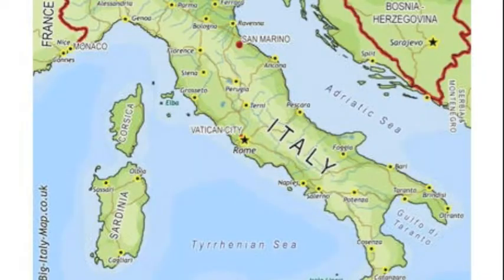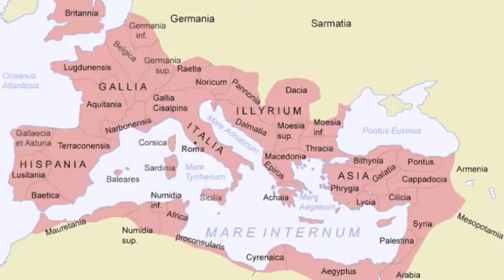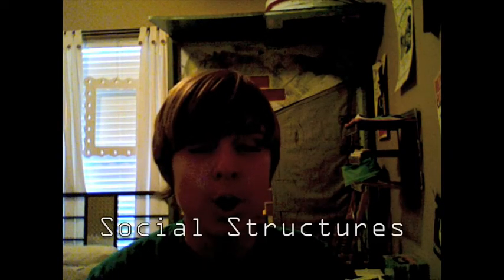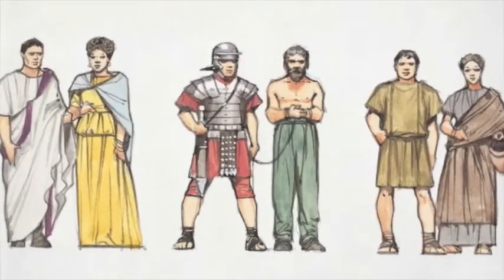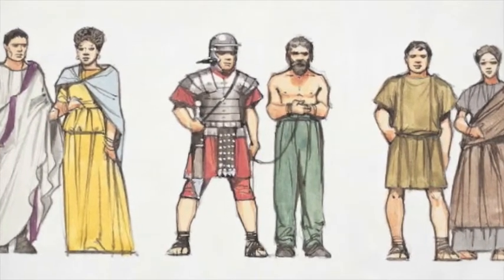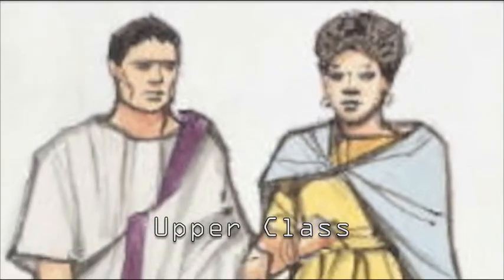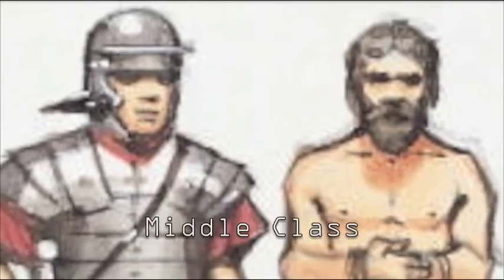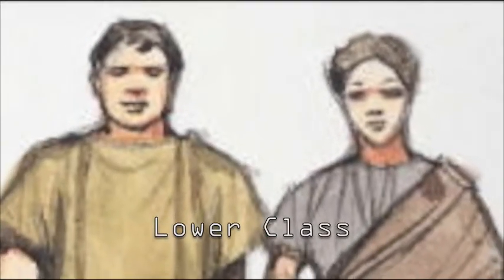Rome Project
Rome project for Social Studies